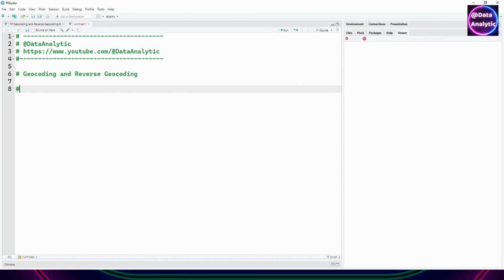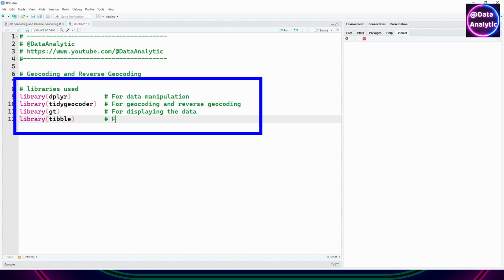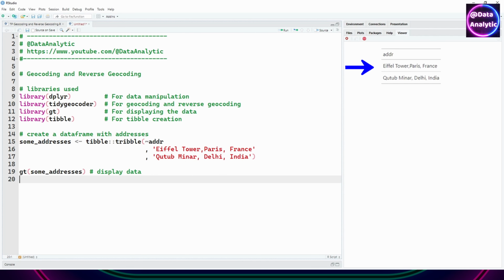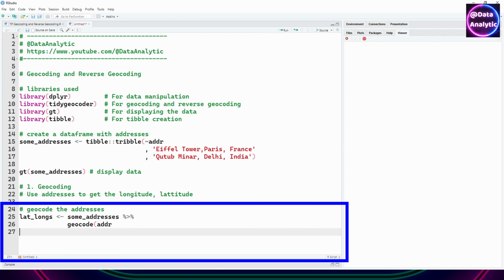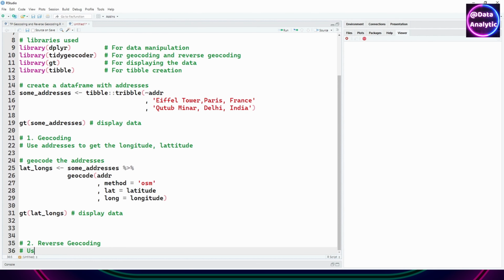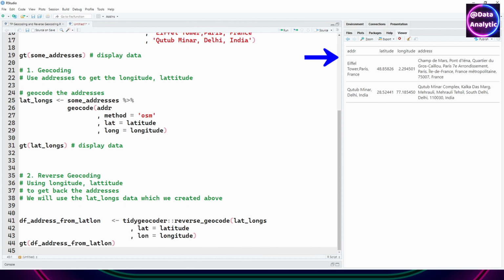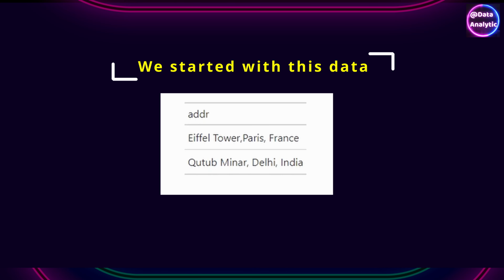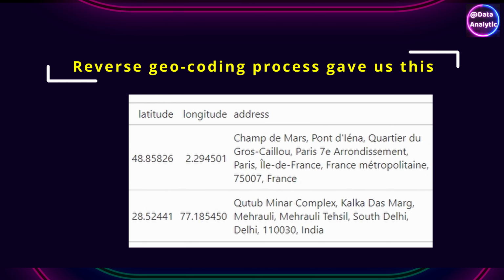Easy Reverse Geocoding in R | What is Reverse Geocoding | No API Reverse Geocoding of your lat lon.